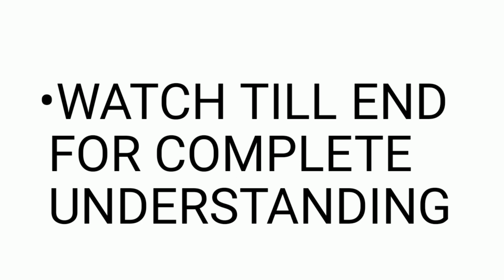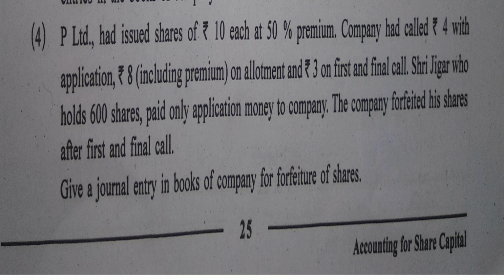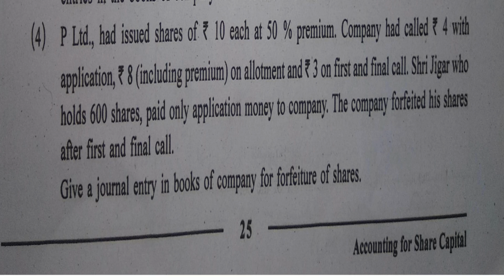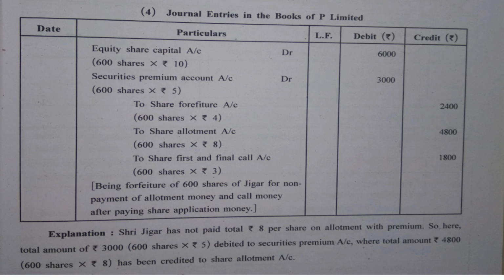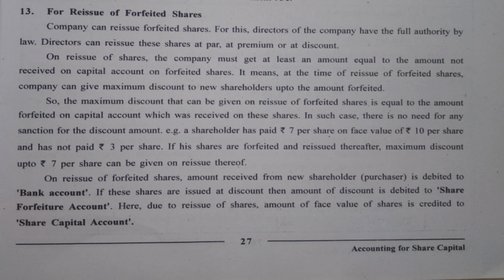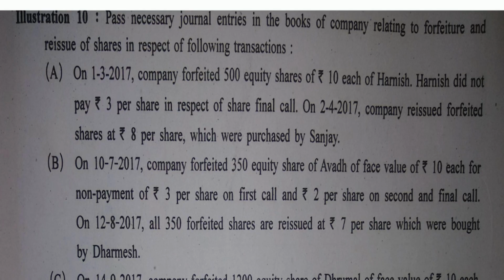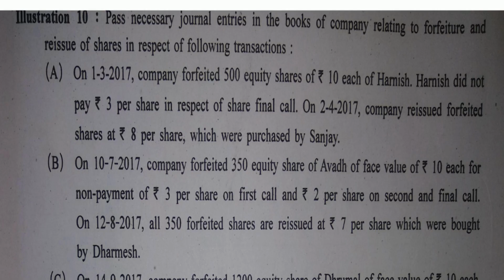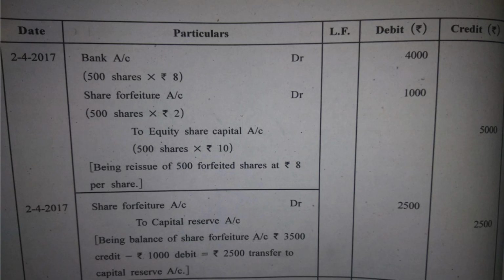STD 12 CH 1(2) LEC 13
Illustration-9 complete
Pg no 25
Illustration-10 sum no 1
Pg no 29